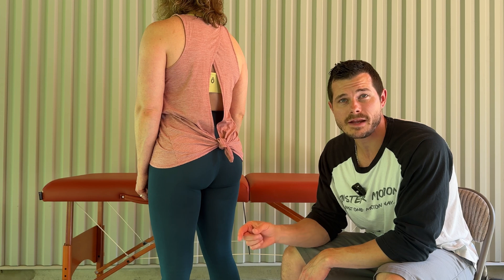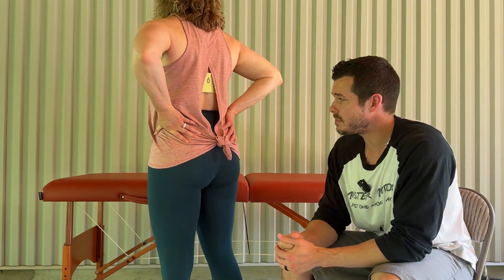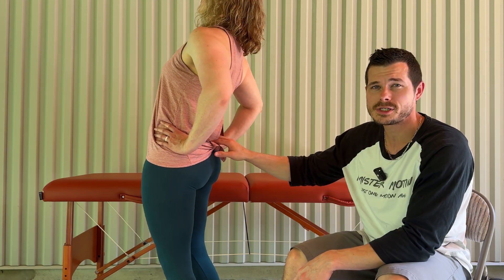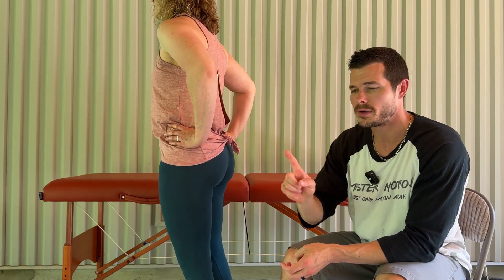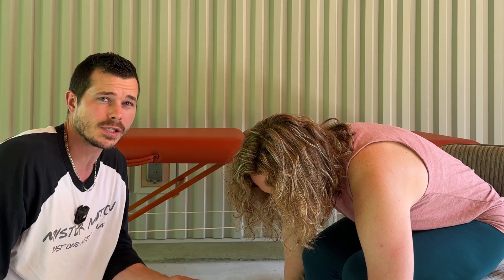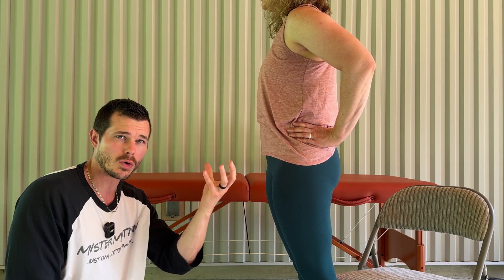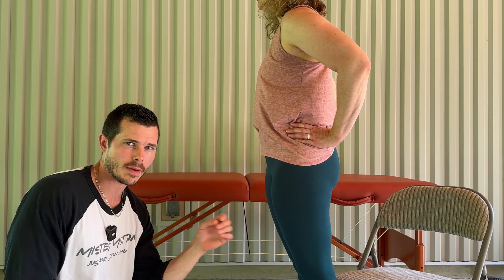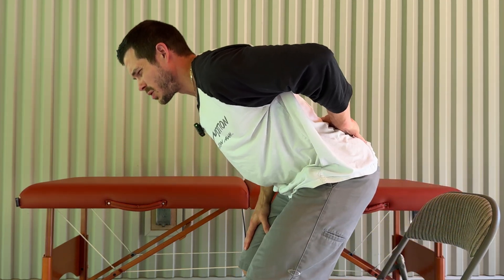8 Signs Your Back Pain Is NOT A Herniated Disc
Figure out the cause of your pain without an MRI 👉 DIY Diagnostic Guide
Many people have herniated discs (or disc protrusions)... and yet they do not always cause pain. In fact, studies have shown that roughly 40% of 30 year olds, 50% of 40 year olds, and 60% of 50 year olds will show a herniated disc on an MRI but feel NO PAIN. Diagnostically, there are some clear signs and simple tests you can perform to rule out disc herniation as the cause of your back pain- without needing X-rays, MRI's or other diagnostic tests. In this video, I share eight (8) of these signs/tests so that you can self-assess at home.

00:00 - Intro
00:22 - Sign #1
01:08 - Sign #2
02:43 - Sign #3
03:14 - Sign #4
03:37 - Sign #5
03:51 - Sign #6
04:20 - Sign #7
04:32 - Sign #8
05:42 - Wrap up